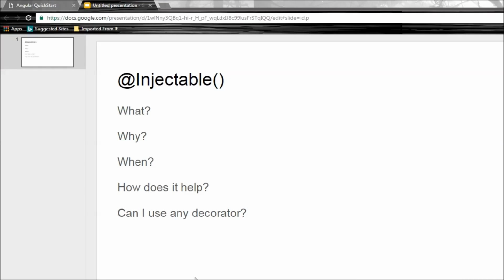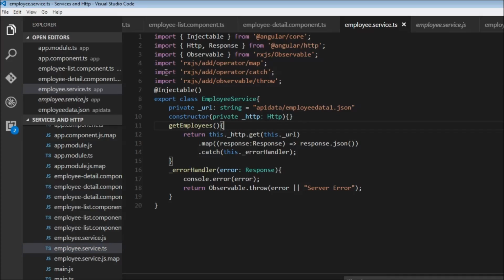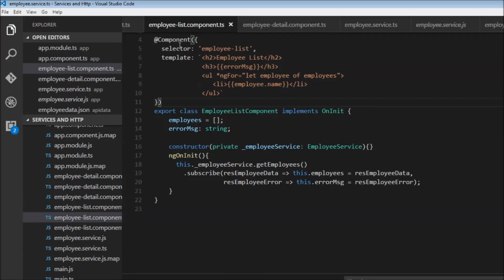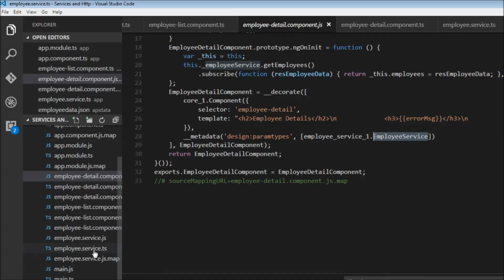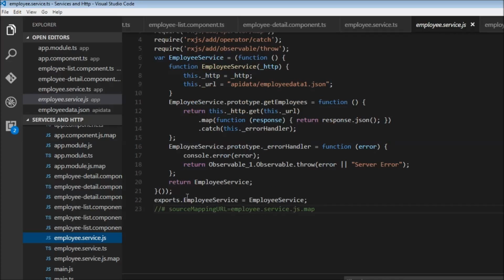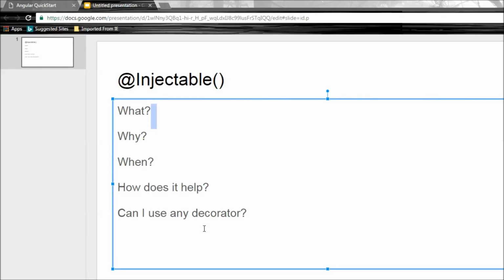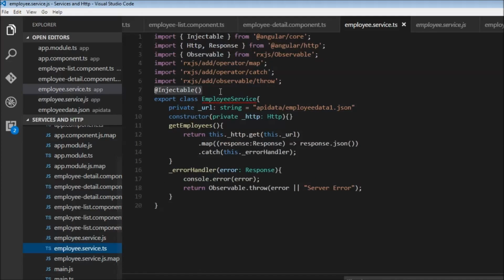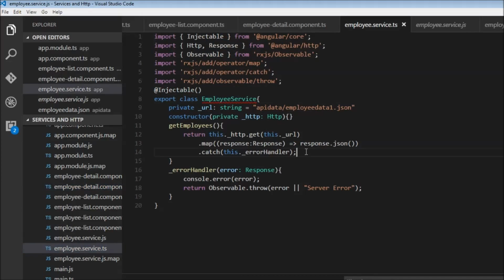Angular 2 Tutorial - 30 - Injectable Decorator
Angular 2 | Angular 2 Services | Angular 2 Tutorial | Angular 2 Tutorial for Beginners | Angular 2 Dependency Injection | Services with Dependency Injection | Injectable Decorator